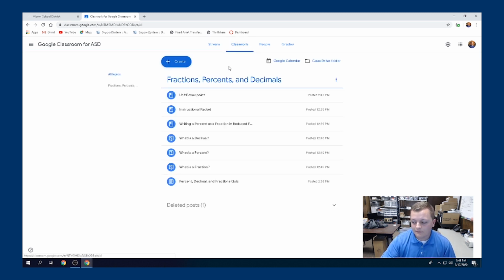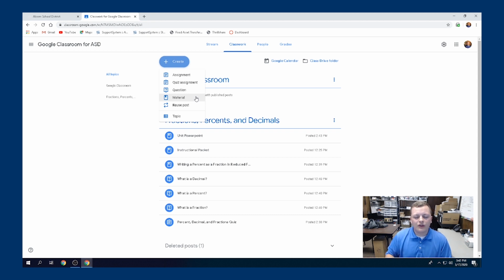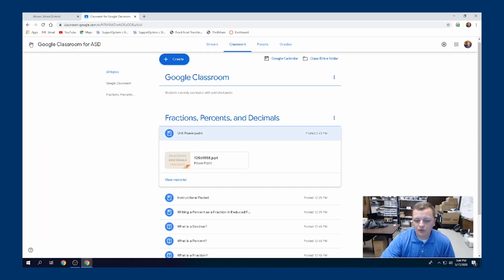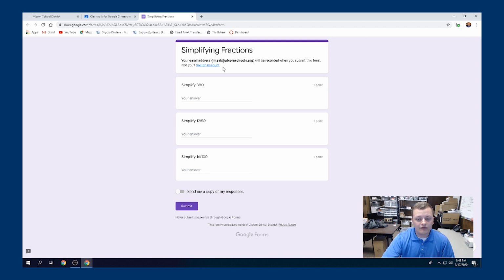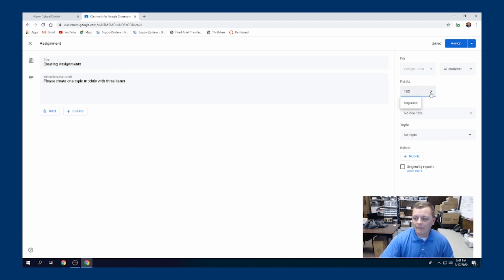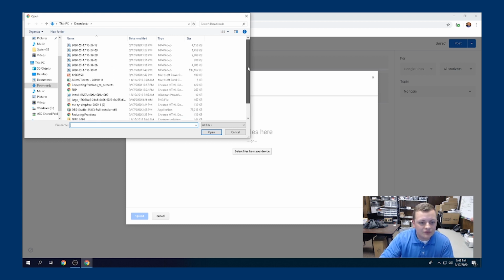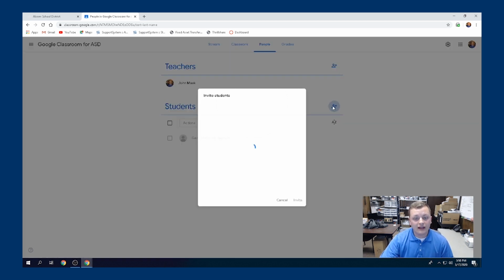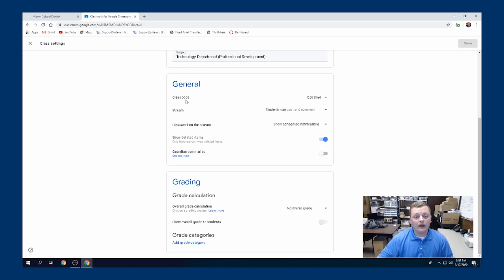Introduction to Google Classroom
This video explains the steps for logging in and getting started with Google Classroom for teachers in the Alcorn School District.